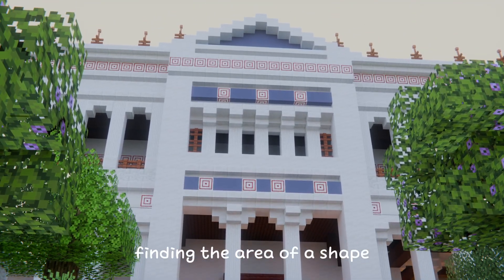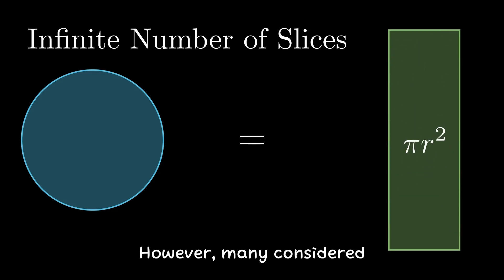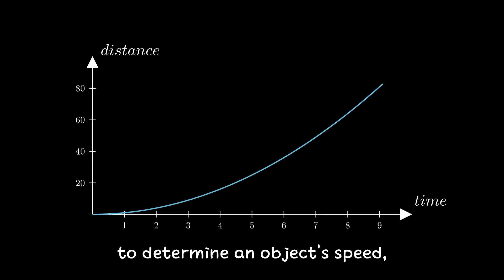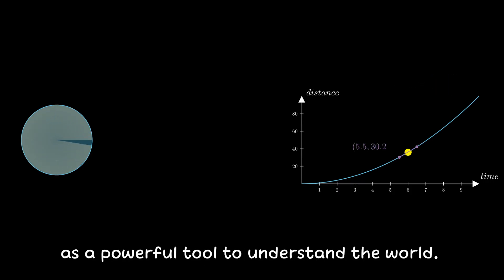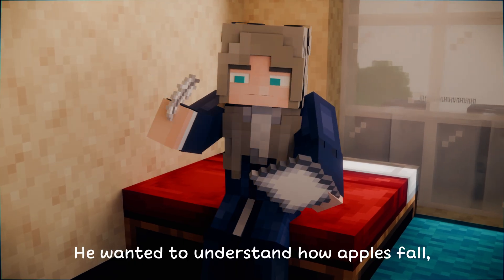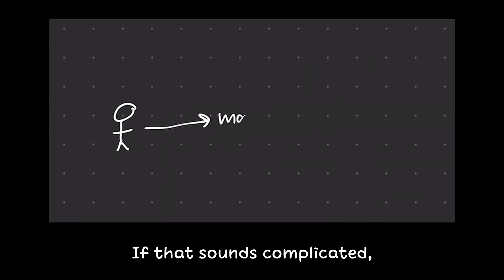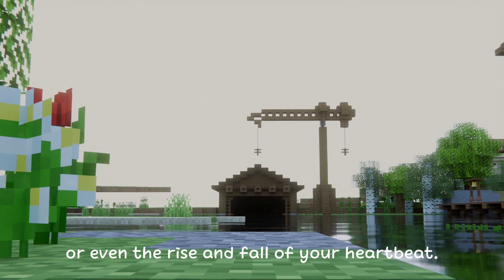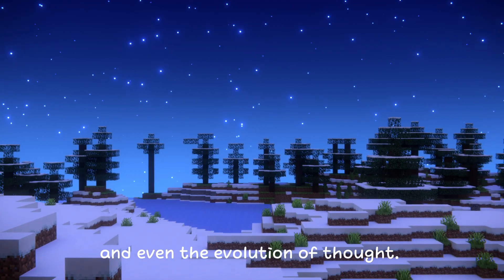It Sounds Silly, But This Minecraft Bedtime Story Teaches REAL Calculus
This video is a bedtime retelling of the mathematical topic of Calculus, one you may be familiar with from high school or college, told through a blend of Minecraft animation, mathematical animation, and simple drawings!

This video is produced by Anon Lucklertkul, a Grade 12 student at Kamnoetvidya Science Academy in Rayong, Thailand, one of the most specialized science research high schools in the country.

The following section are credits to the music, softwares, and materials that were put into creating this video:

3. Right Here In My Arms (from 'Barbie as the Island Princess') - Piano Cover by Minnz Piano

Softwares:
1. Blender 4.5.3 LTS for creating the Minecraft animations
2. Visual Studio Code 1.106.3 for creating the mathematical animations
3. DaVinci Resolve 20 for editing the video
4. Minecraft 1.21.6 for preparing the scenes for the animations
5. GoodNotes 5 for creating simple drawings

Materials:
1. MC Prep (Blender Minecraft Addon) by Moo-Ack! Productions

2. MC Blend (Blender Minecraft Addon) by Aspirata

3. BPS Rig V4 (Blender Minecraft Rig) by Square Media

4. Manim (Python Library for Mathematical Animation) by Manim Community

5. XIXth Century City Map (Minecraft Map) by OLIPRO

6. Ancient Greece (Minecraft Map) by JarlWayne